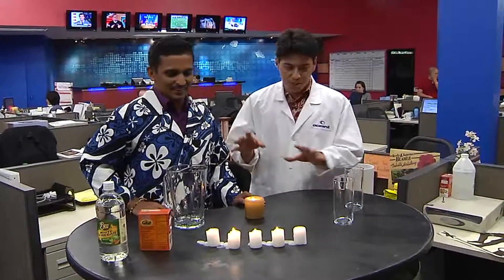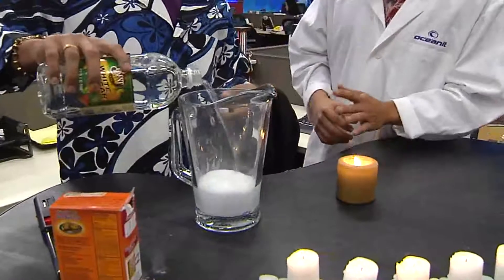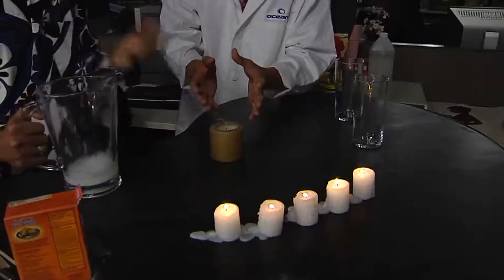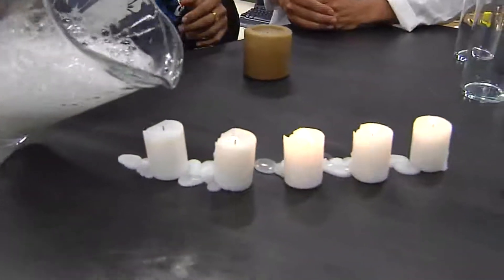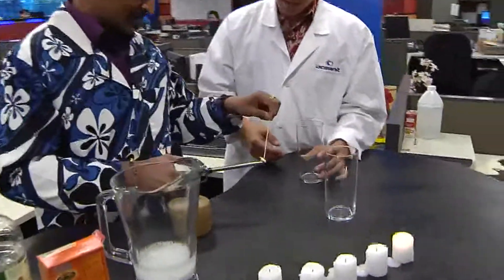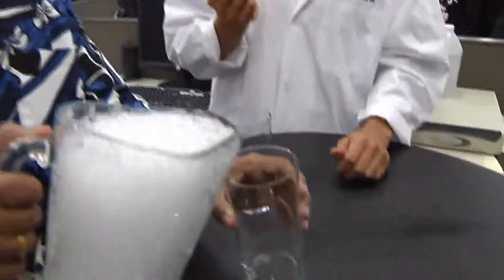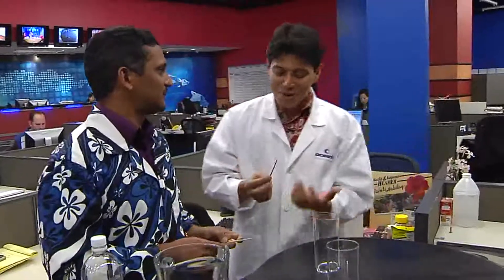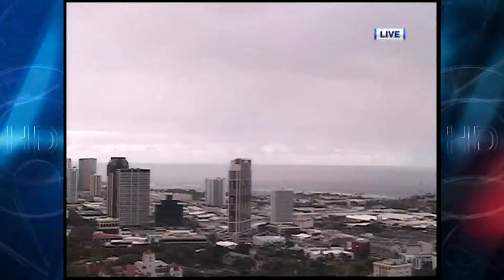Invisible Fire Extinguisher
Video courtesy of Hawaii News Now. Using carbon dioxide, made with household item, you can extinguish flames!